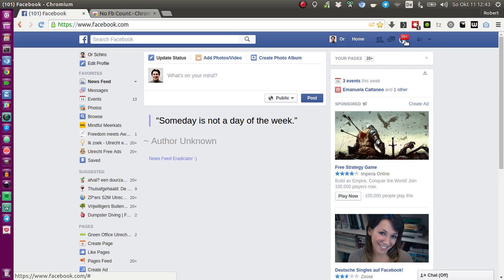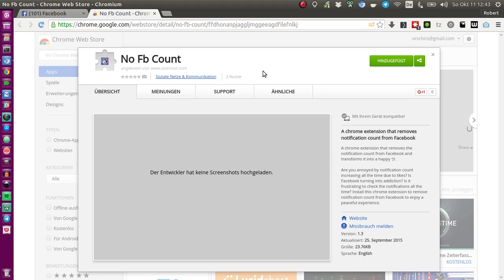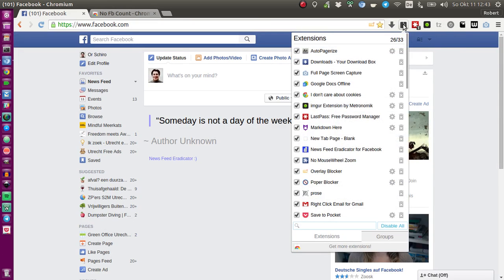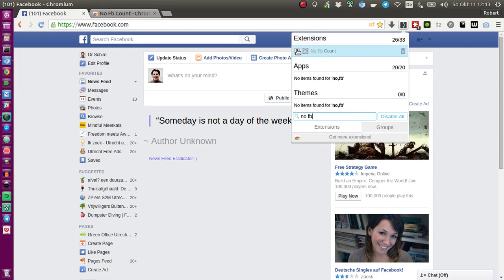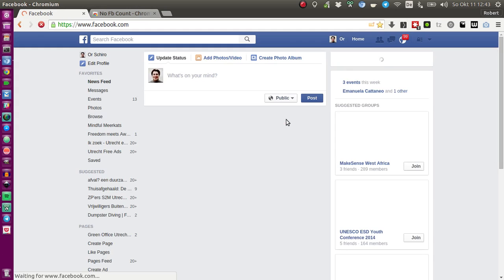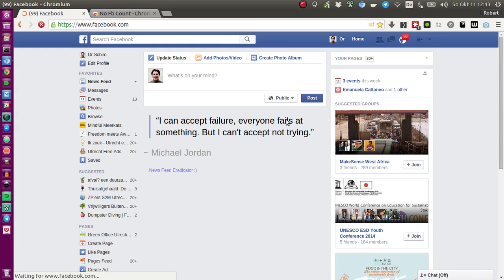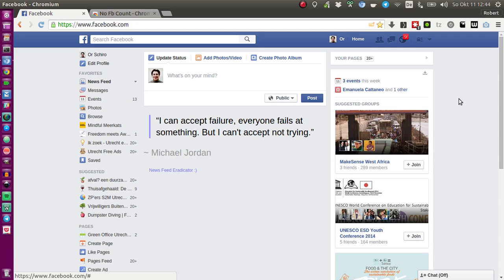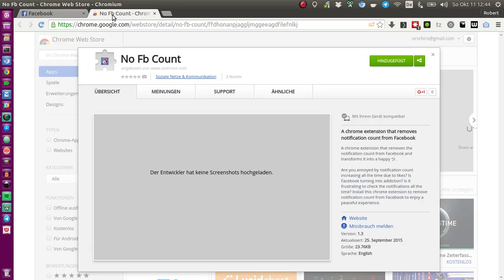Make Facebook smile at you and turn off distractive notifications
Transform distracting Facebook notifications into a beautiful smile.